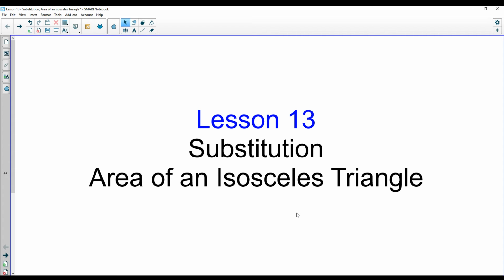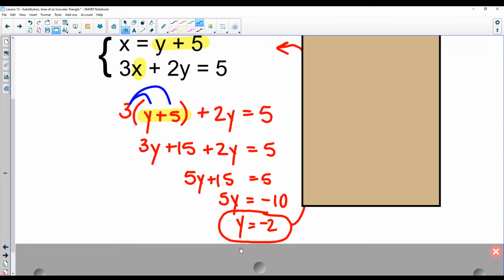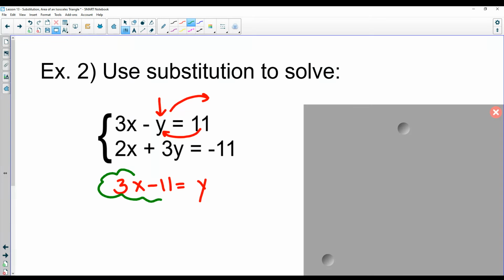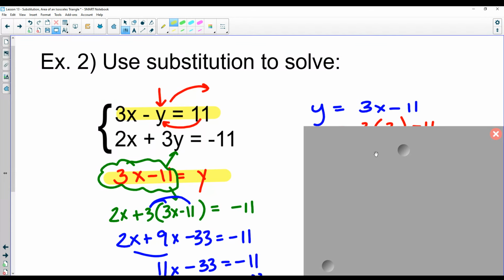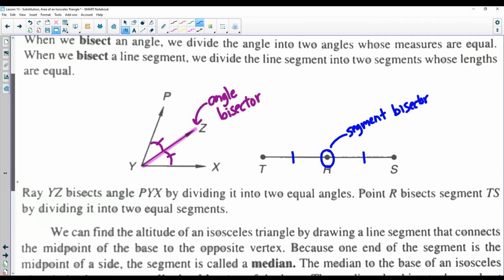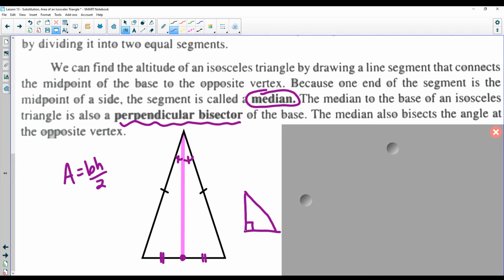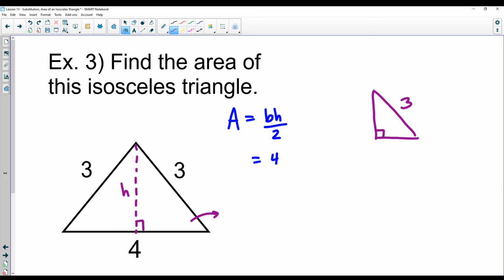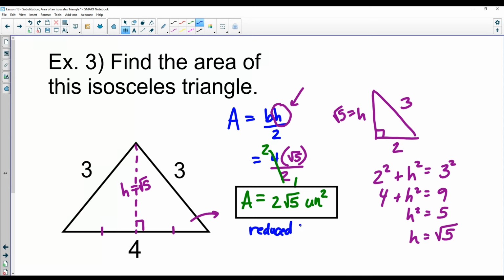Lesson 13 - Substitution; Area of an Isosceles Triangle